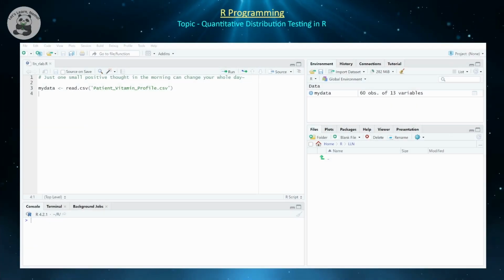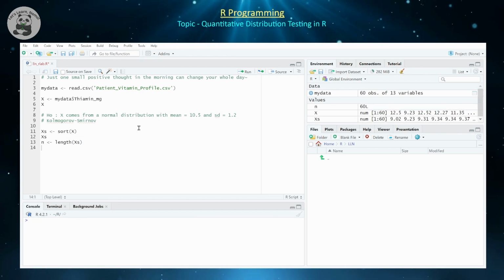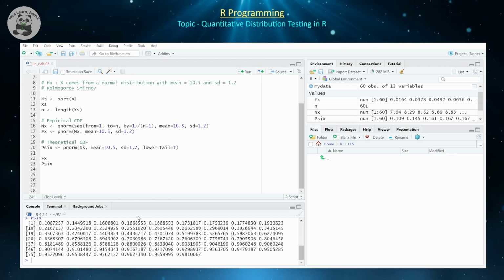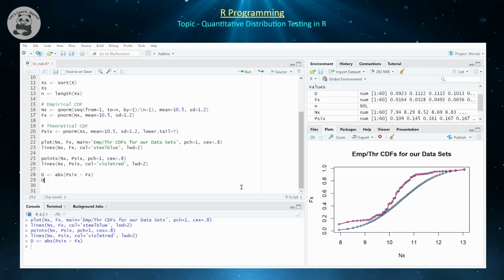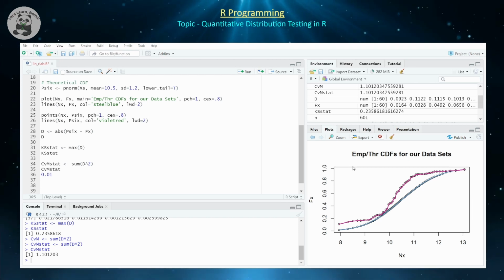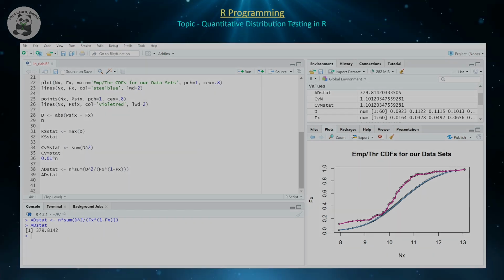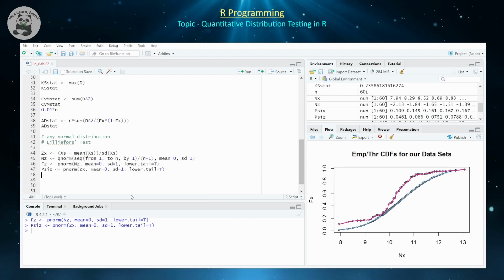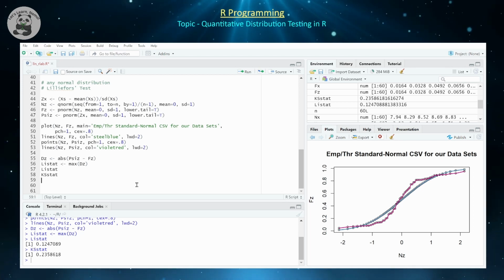(RP13) Quantitative Distribution Testing in R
In this video, we continue our exploration of normality assessment for single samples by considering the quantitative alternative to quantile quantile plots. In particular, we introduce the Kolmogorov-Smirnov, Cramer-von-Mises, Anderson-Darling, and Lilliefors' Tests and how to calculate their associated test statistics in R, for which one can compare to a simulated critical value for conclusions. We also discuss how to generate the comparative CDF plots for analysis and potential interpretation of the test statistics.